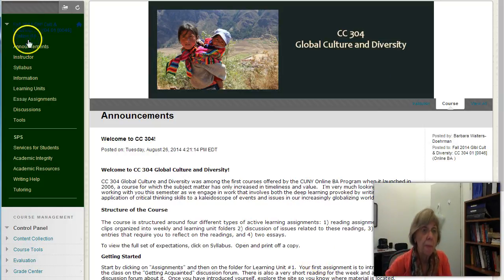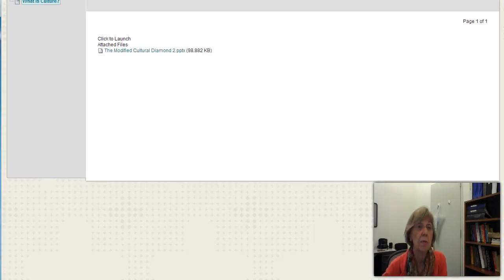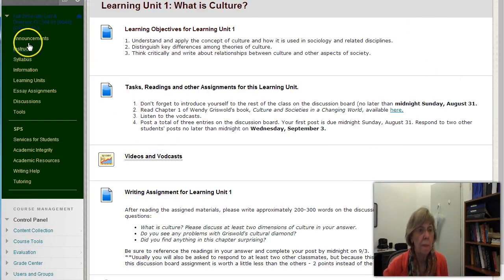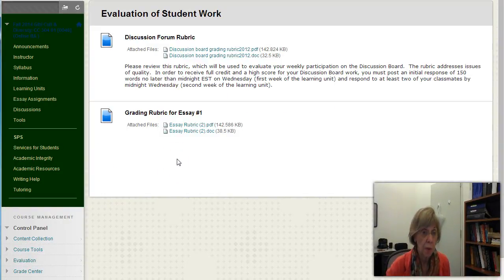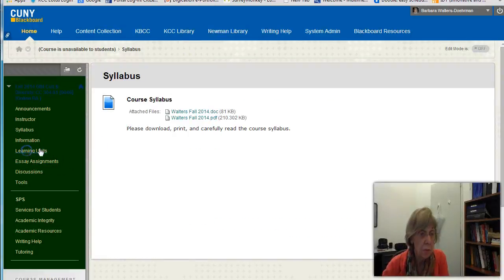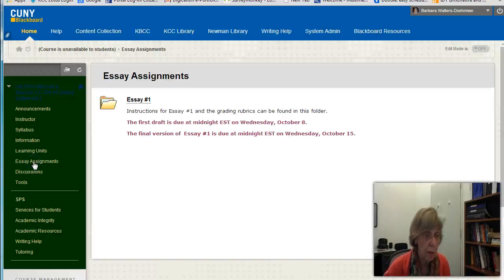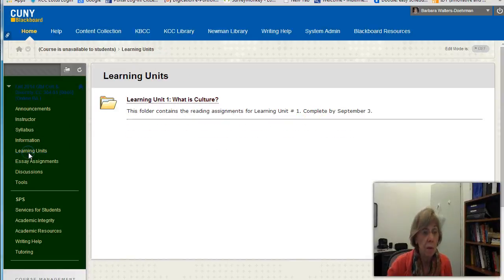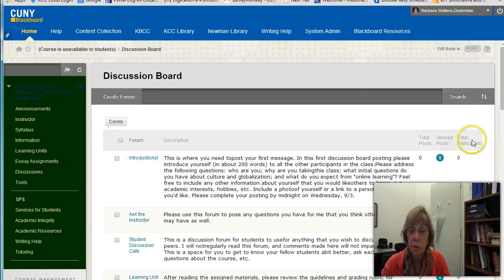Welcome to CC 304